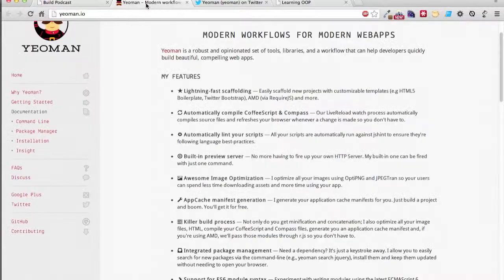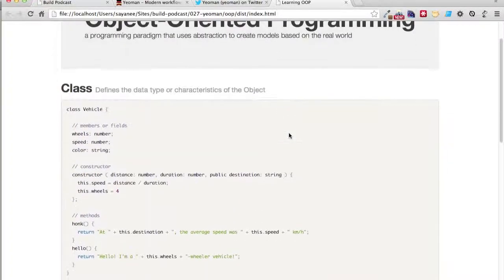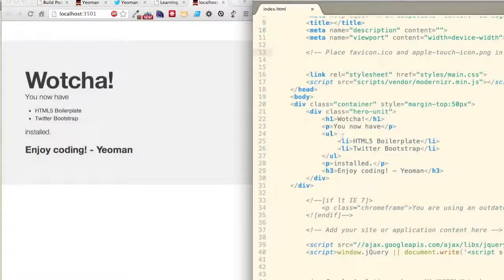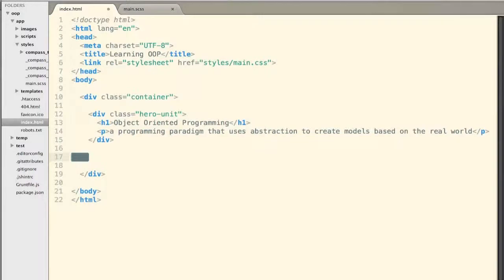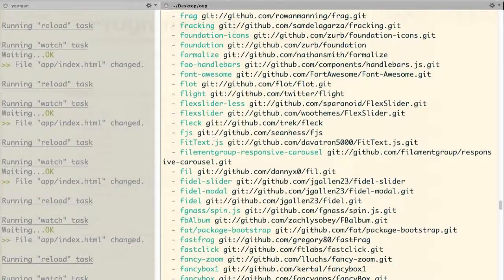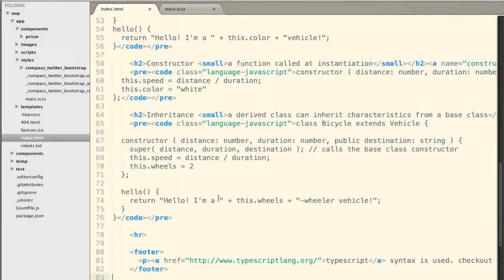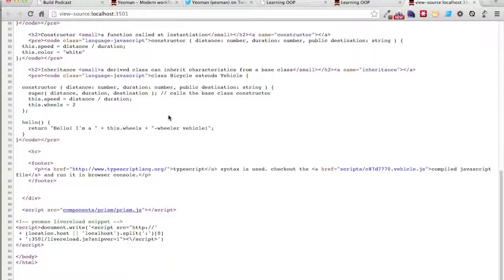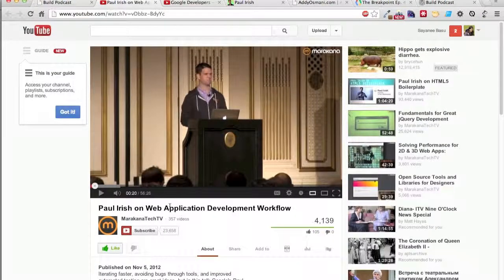Build Podcast 027 Yeoman